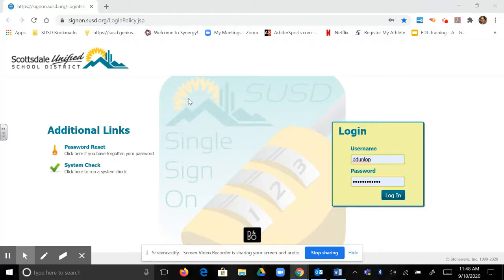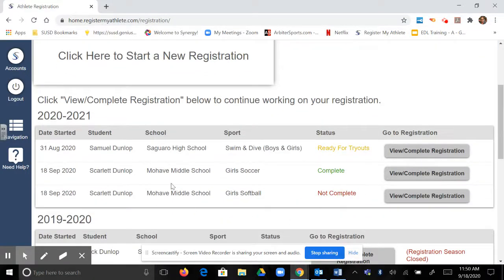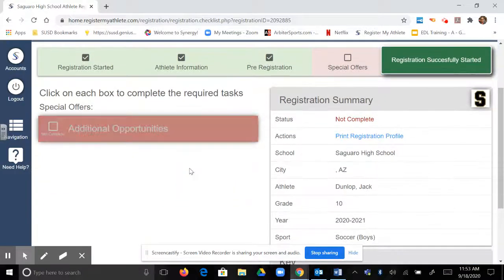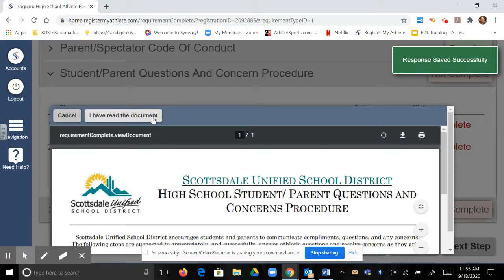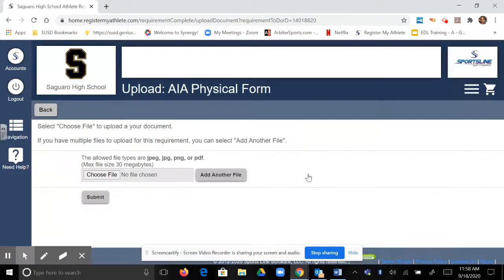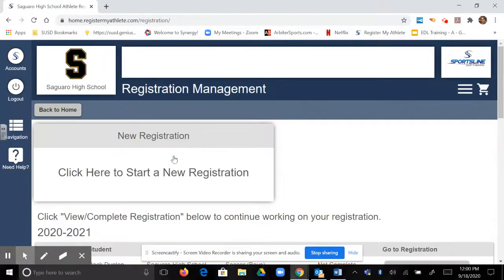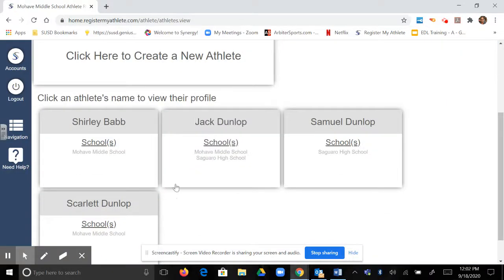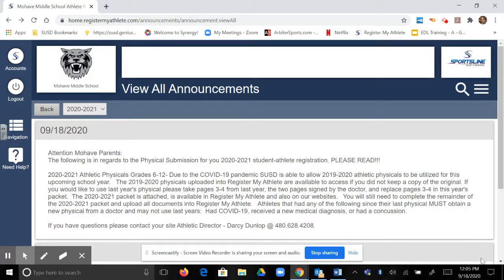Register My Athlete Tutorial: Sep 18, 2020 12:05 PM